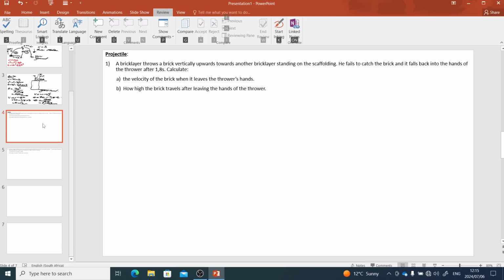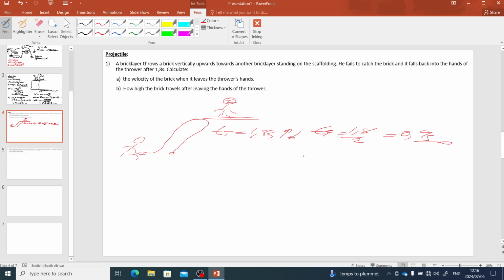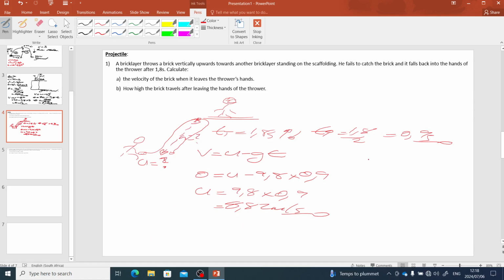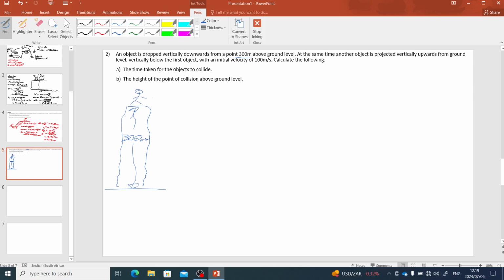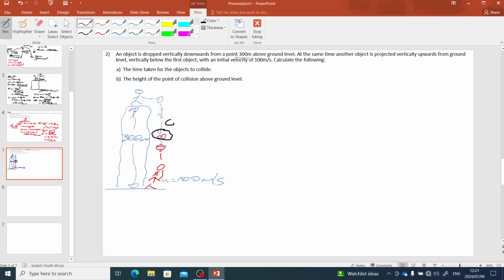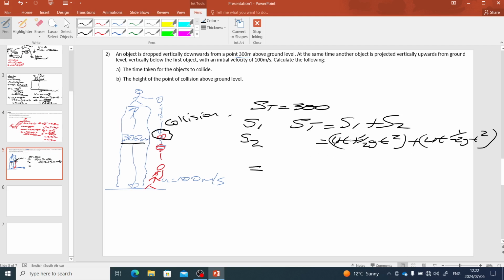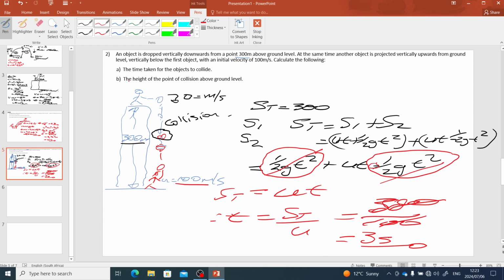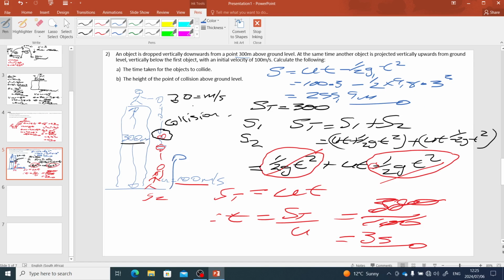Application of Vertical Projectile